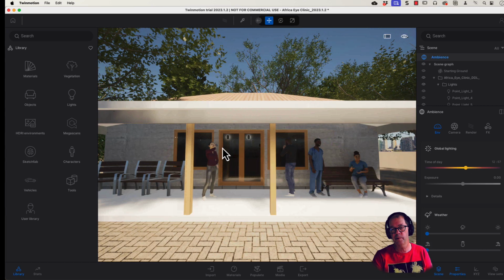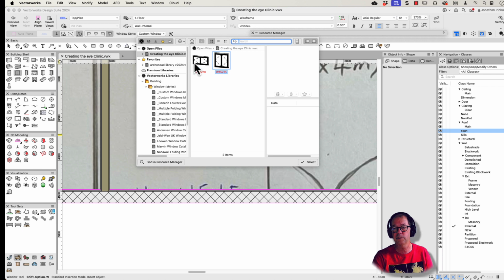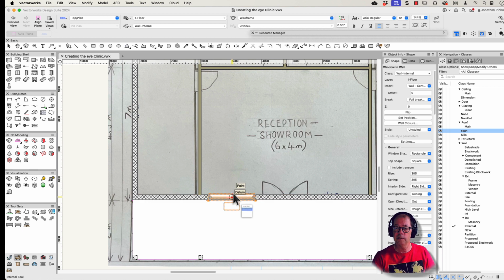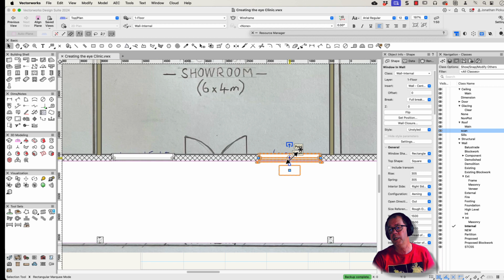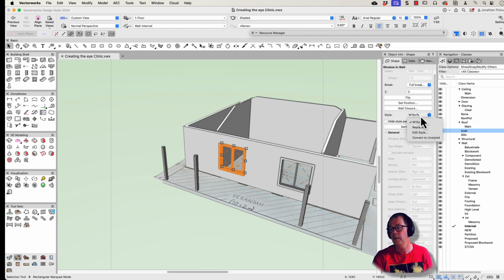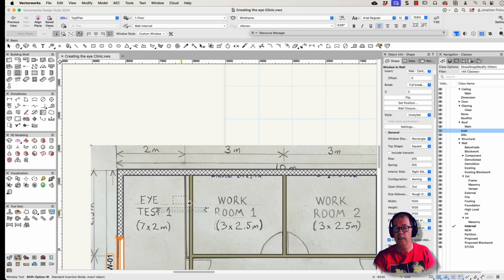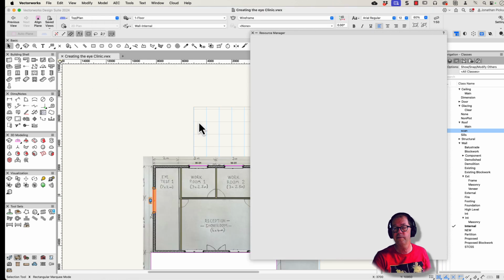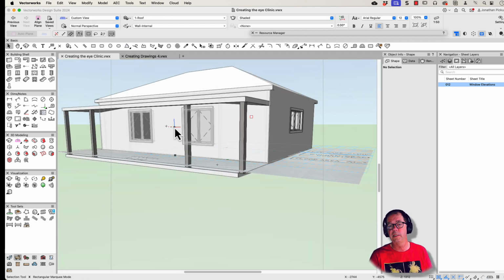Eye Care For Africa Project - Part 4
Window styles make it effective when you create windows. In this movie, I cover creating the windows. I use window styles to make it easy to replace windows, to make it easy to change the windows, and to make it easy to create the widow elevation drawing.

I have offered to work on this project pro bono. If you would like to find out more about the Eye Care for Africa project please visit the homepage for this project.

If you would like to donate to the Eye Care for Africa project, then please visit this website will you'll find the link to the donation